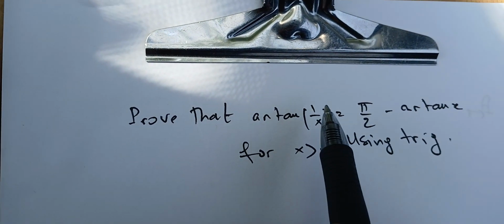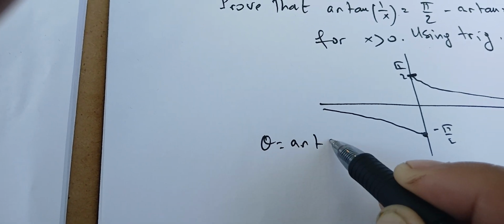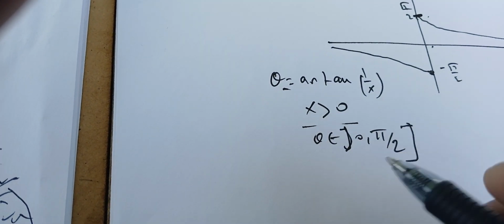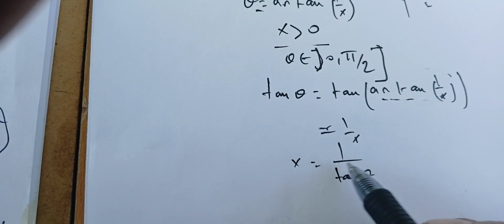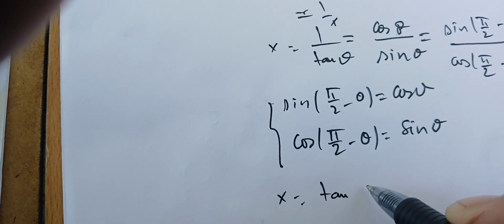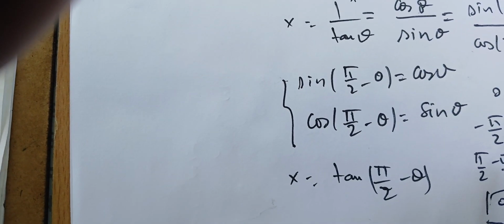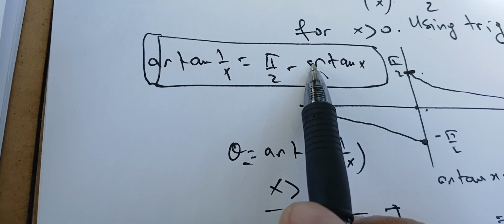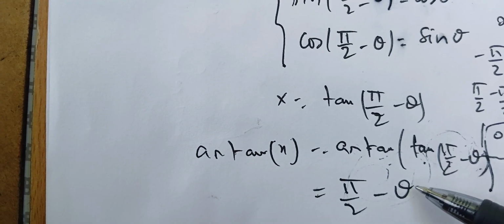arctan(1/x)=pi/2 - arctan (x) with x positive using trigonometry.